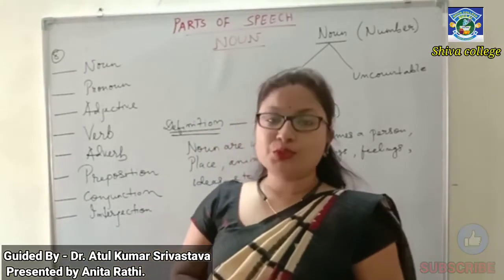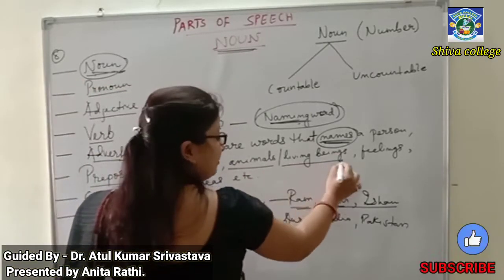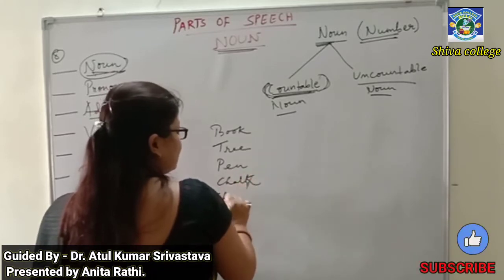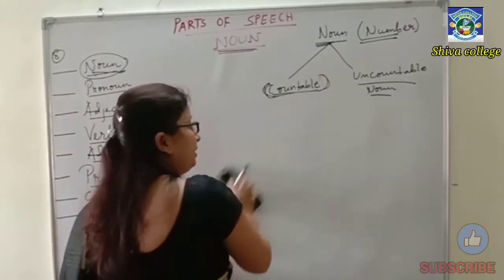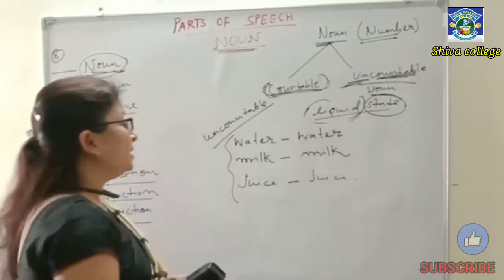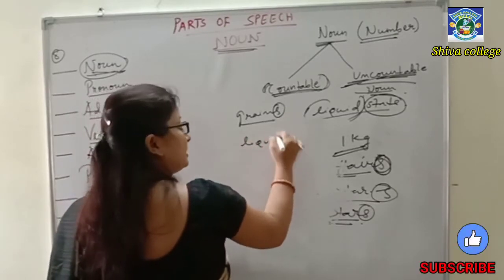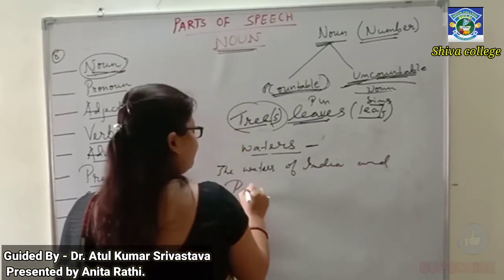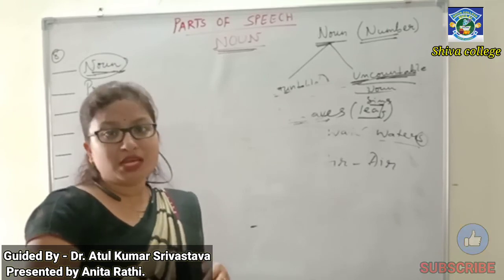English Grammar Part of speech Shiva College Presented by Anita rathi